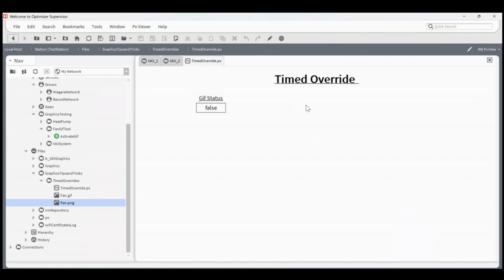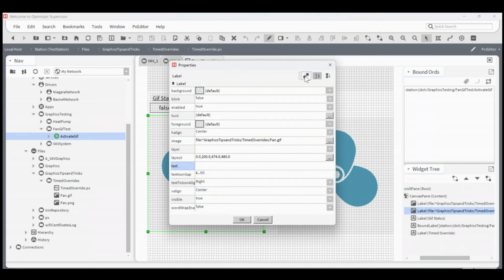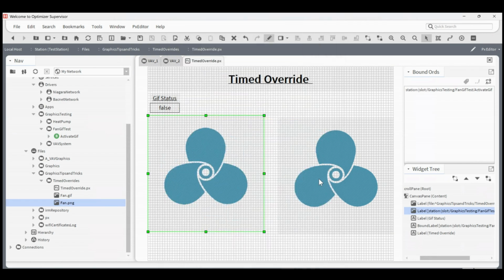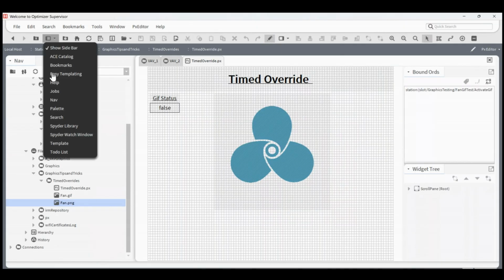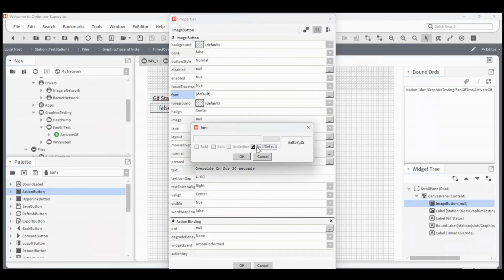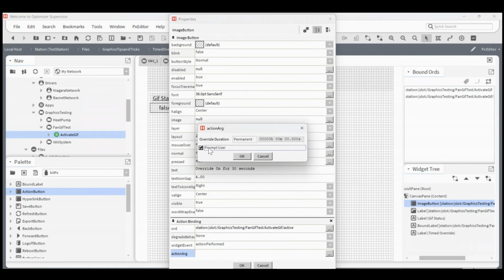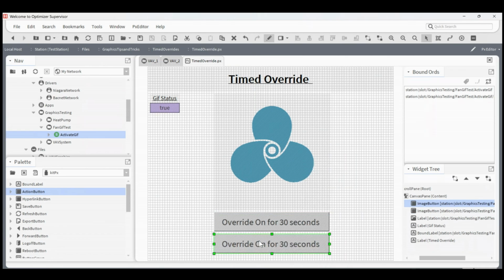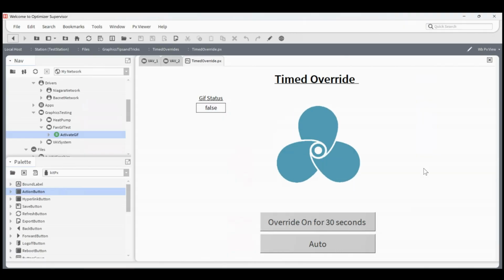Animating Images and Timed Overrides Guide (Niagara 4)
How to animate images and set up times overrides for Niagara 4 graphics.